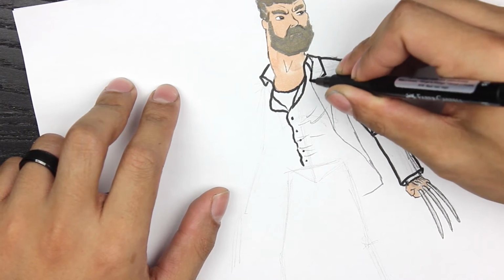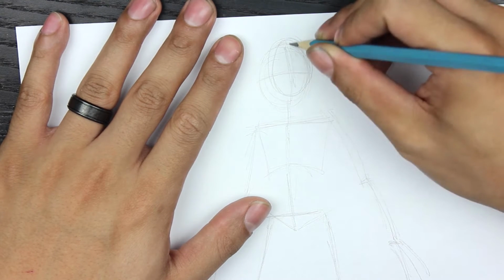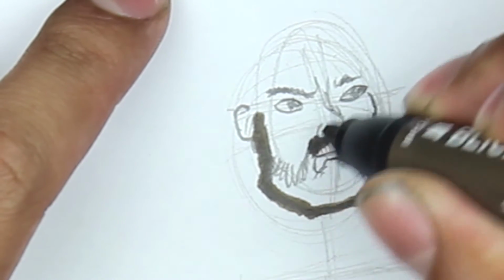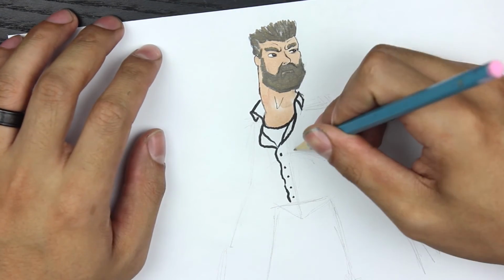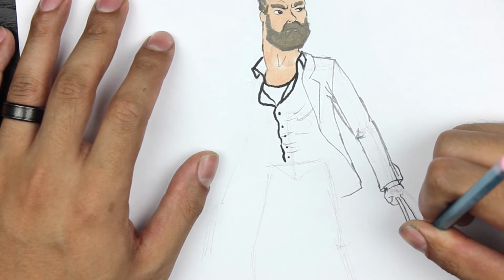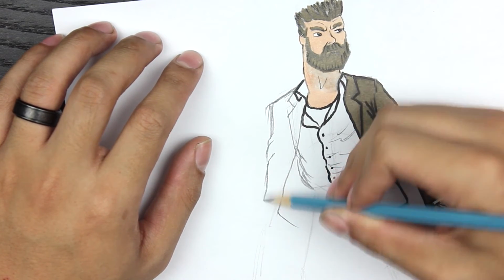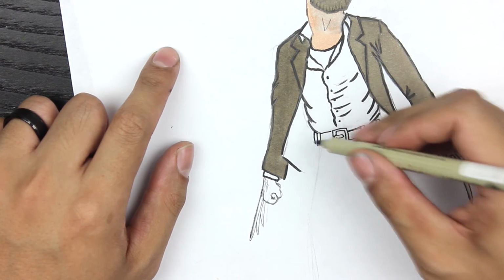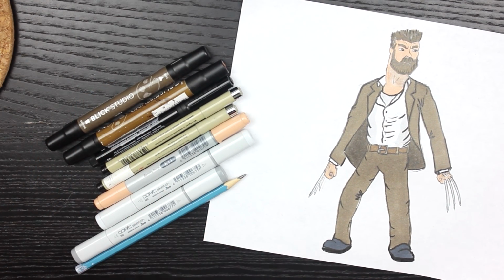🎨 How to Draw Old Man Logan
Logan just came out yesterday and I can't wait to see it! Here's a pretty simple version of him and I hope I made it easy enough for people to follow along. Enjoy!

▷Common Materials Used:
Prismacolor Double Sided Markers
Copic Sketch Markers
Literally any pencil laying around
Faber Castell Black Brush Pen
Micron Pens
Printer Paper

📽Filming Setup:
Canon T3i
Neewer Battery Grip
Amazon Basics Tripod
LimoStudio Softbox Lights
Blue Snowball Ice
Opteka Wide Angle Lens (rarely)
Yongnuo 50mm lens
Samsung Galaxy S5 (rarely)
Adobe Premiere Pro CS5
Self-Built PC- Check below!

🖥Current PC Build:
Intel i7-5820K OC @4.0GHz
Evga GTX 1080 FTW 8GB
Asus Sabertooth x99
CM T4 w/Noctua NF-12's
Seagate Ironwolf 10TB HDD
Samsung 830 Pro 128GB
Samsung 840 EVO 250GB
Razer Anansi
Logitech G600
23" Acer H233H
x2 23" Dell P2314H
10 yr old closed-back headphones
Synology DS818 RAID w/x5 WD Red 4TB

& Snapchat on Mobile!